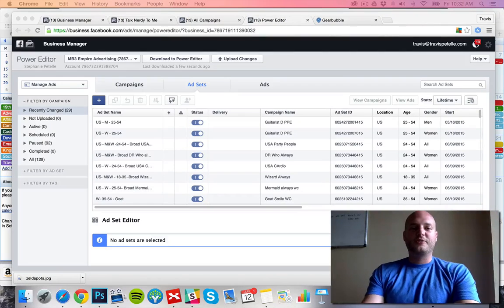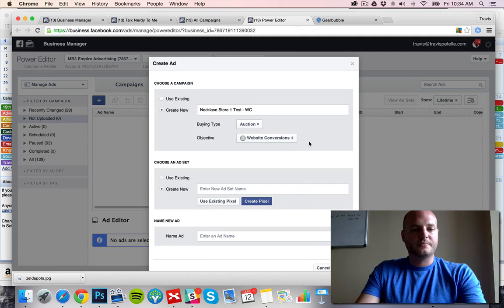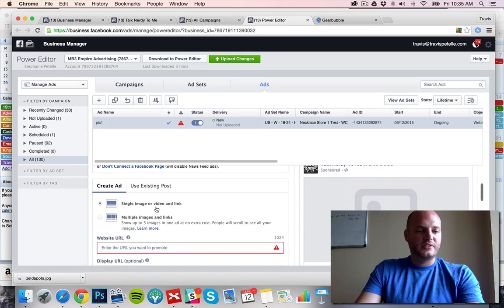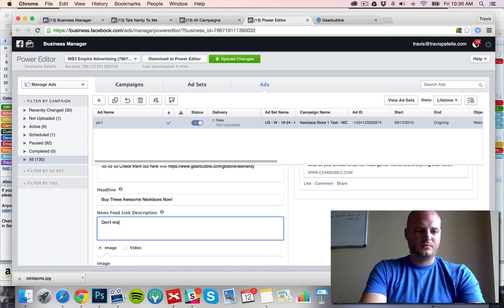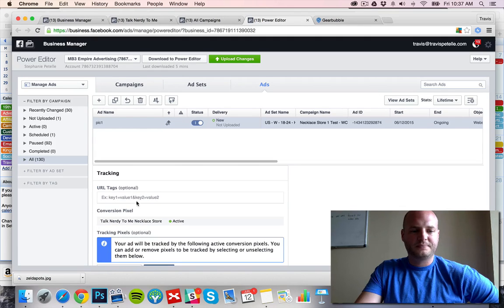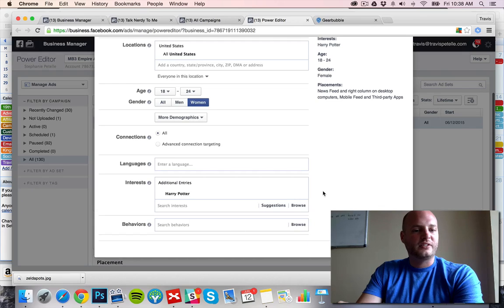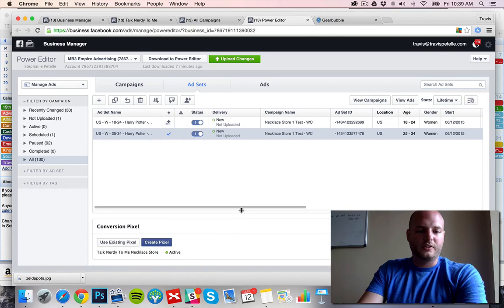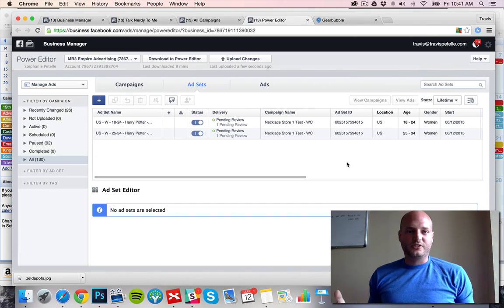How To Create A Facebook Video Ad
Facebook video ads are a very powerful resource to have at your fingertips.  You better learn how to set them up quick.

Lucky for you, I created this video.  :)